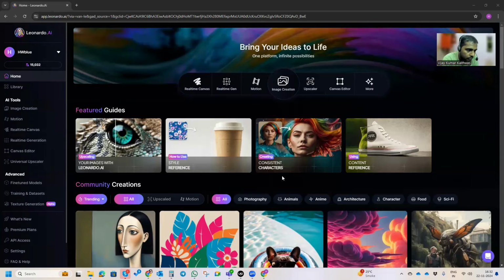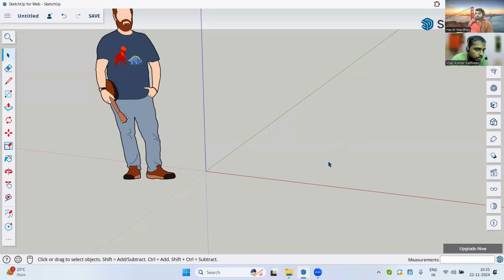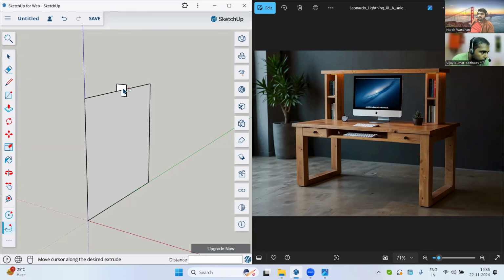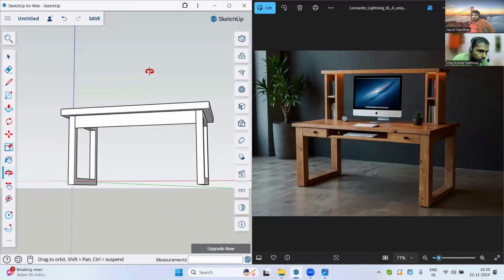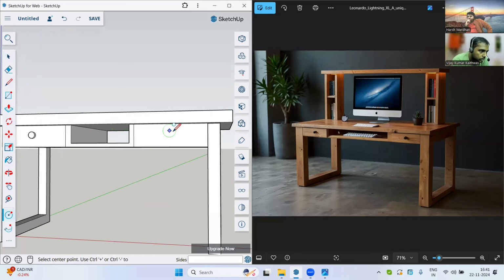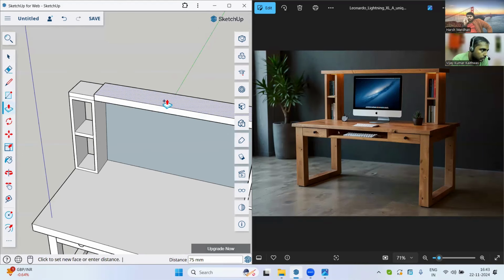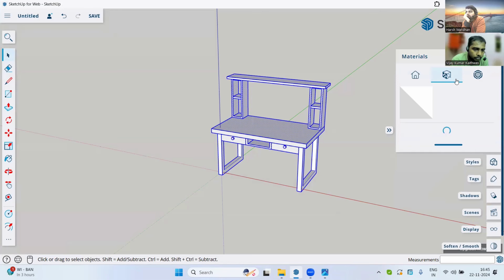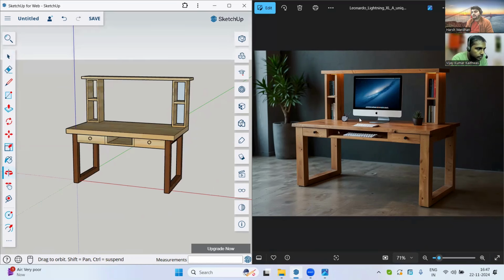Sketchup Tutorial: Computer table design in real time ? || With HW & Vijay